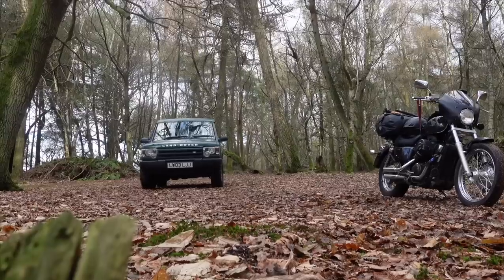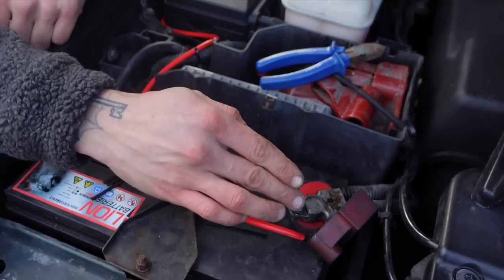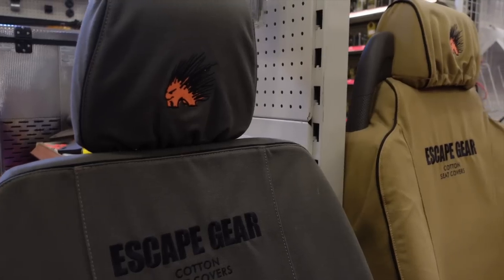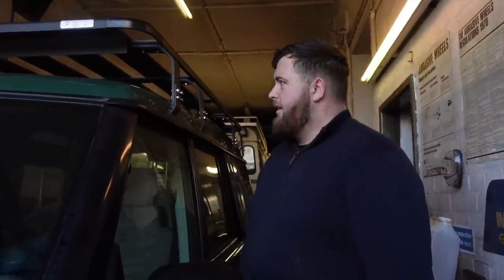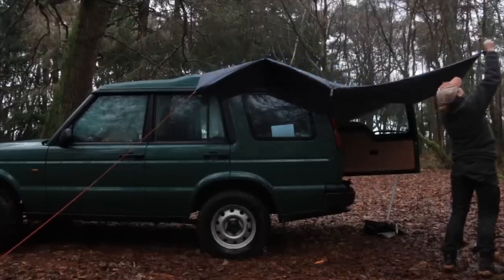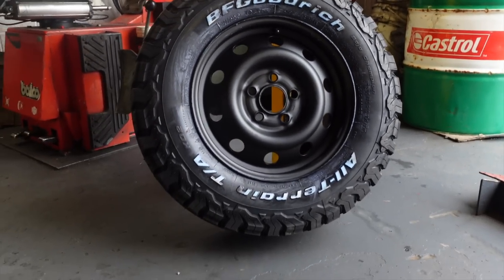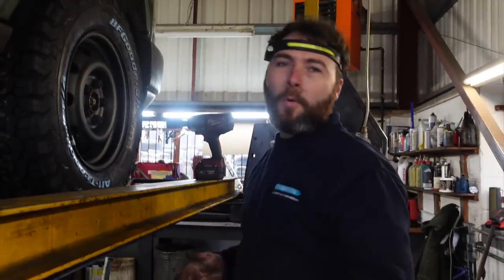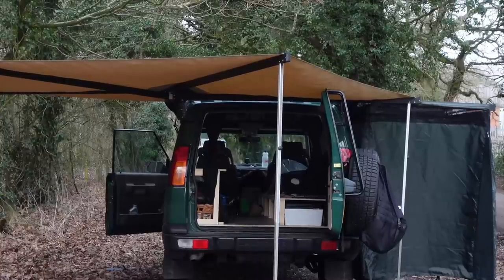TURNING My LAND ROVER into a EXPEDITION VEHICLE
Turning my landrover into an expedition rig - this is part 2 of the conversion! In this episode, we head over to expedition equipment to outfit Percy and do some changed into the interior. This is one exciting journey and I want to thank everybody for supporting me!

BE WILD.BE FREE.

KIT
Other Equipment
Wish List

Thank you to all my lovely Patrons!
Alan L
Alan Young
Alan Wren
AK Rambler
Andrew Bourne
Anna Farrell
Anthony Craig
Beowulf Agate
Ben John
Bren & Karen
Brian Maldonado
Brian Mcnally
Brian Penny
Bjorn Magnusson
Brian
Brian Richings
Brian Hansen
Craig & Sheila Brown
Charles Walker
Christopher W
Claire McKay
Colin Webb
Coolness ofcourse
Craig Andrew Melvin (Camedia Films)
D.E. Buckalew
Dacho Outdoors
Dan
Dan S
Daniel Boyer
Damon & Aaron Bird
David Mc
Darryl Overton
Dave
David Cromer
Dave Green
Dave Mcwilliam
Denis Joger
D.E. Buccleuch
Donald Nance
Donald Robson
Ed Roane
Emma
Evdokimos
Fiona Marrie
Garry Mothinabox
Gary Mathis
Gary Munro
Gary S
Gerry Bruce Ahrens
Gavin
Graham Lavers
Greg Sel
Hans van de Westerlo
Harald Nick
Happy Pooches
Heikki Tienari
Hector Cisneros
Hery Tik
Isaac Spencer
Ian Starmore
Janet Watson Art Designs - Youtube
Jake
JA
James Bailey
James Ellsworth
James Ince
James Kolar
Jeff Lucas
Jeffrey fowler
John Davidson
JM
John H
John Mull
Jon-jon Catayong
Josh Kerrigan
Juha Haavisto
Kenya Clark
Kevin Kelly
Laylit
Lee Hickey
Leigh Fleming
Lost Planet
London Visited - Steve
Markus Braun
Mark Davis
Mark B
Martin Hopkins
Matt Wheeler
Michelle & Darren Mole
Michael Bailey
Michael Cashler
Michael Thom
MyPlanet- Earth
Moses Johnson
Natalie Feuerstein
Natalie Wilcox
Neil Graham
Nick Serovy
Nosey
Nyree Troughton
Occhi Moore
Paul C
Perry Rhodan
Peter K. Noone
Paul Murray
Phillip Taramai
Raul Morales
Raymond Vining
Richard Orme
Rob Hunter
Robert Christie
Robin Eriksson
Scott Black
Scott
Shawn and Aidan Testa
Steve Bailey
Steve Wilding
Steve Hall
Stewart Setter – Leavenotrace.org.uk
Svein Arne Hagen
Tanner Elder
Tim Fuller
Tim Moyers
The Trail Dancer – YT
Theo Oakley
Todd Tirrell
Warren Blake
Woodlandwisp
Wolfsfriend42
Castrom Knives
Winnerwell
Wild Camping International
Jackery UK
Petromax
ALPACKA Raft